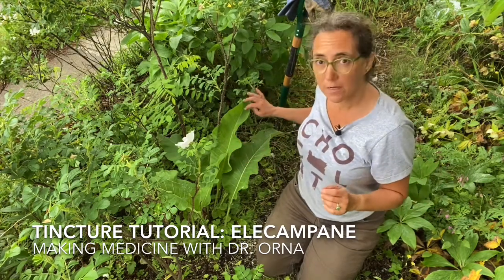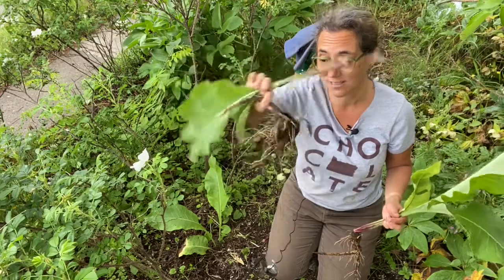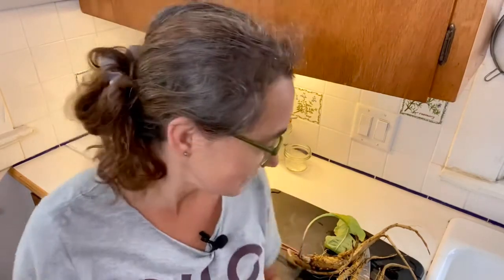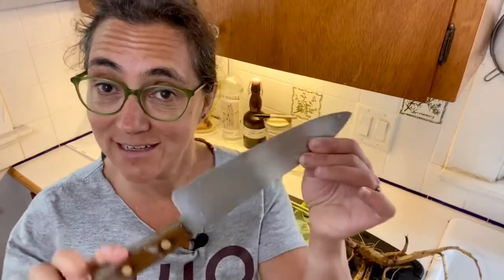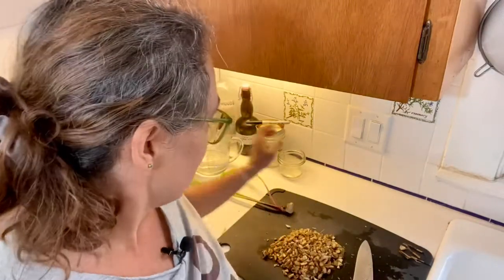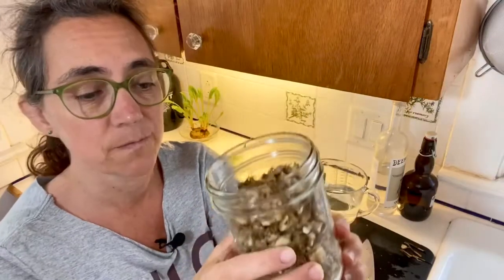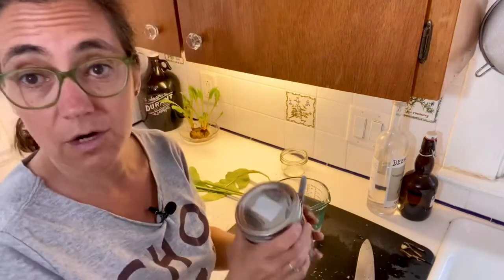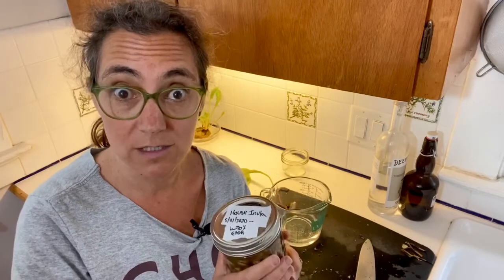Tincture Tutorial: Making Medicine with Dr. Orna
Today I walk through all the steps to make an alcohol extract of Inula helenium, commonly known as elecampane. From garden to kitchen, you’ll see how tinctures are made using the simple "folk" method.